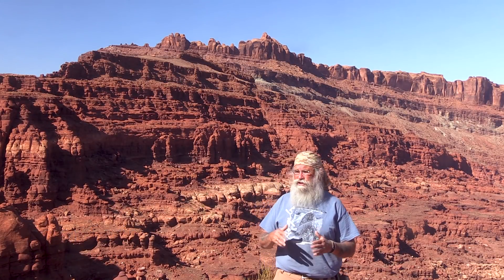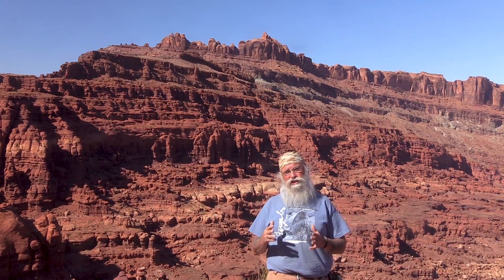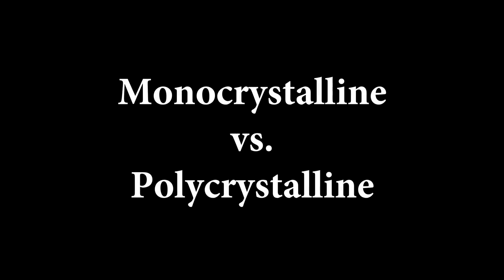SOLAR PANELS FAQ--Solar Series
In today's video, I continue my basic discussion of how solar power looks by answering the most common questions about solar panels. We'll talk about size, watts, voltage, amps, mounting and where and how to buy them.

~Power Stations
~12V Batteries
~Portable Solar Panels
~Hard Solar Panels
~Gas and Dual Fuel Generators
~Air Conditioner Units
~Pop Up Tents